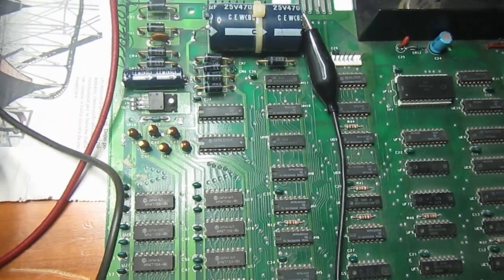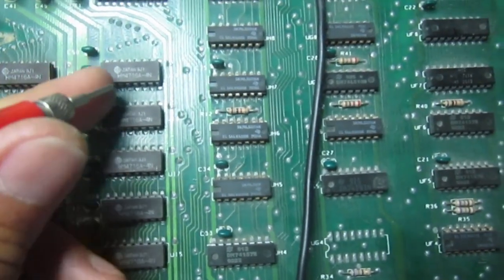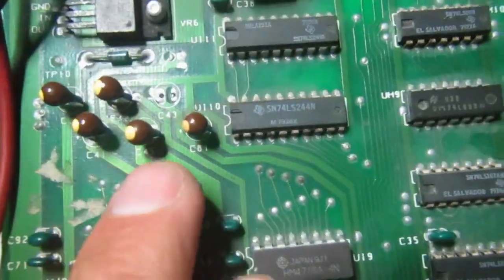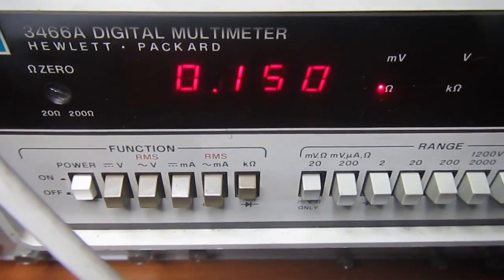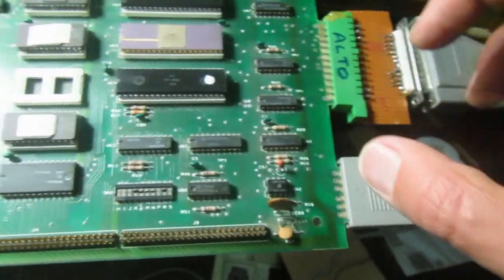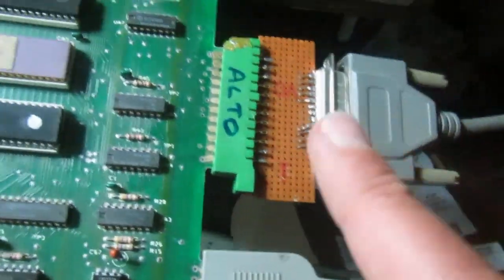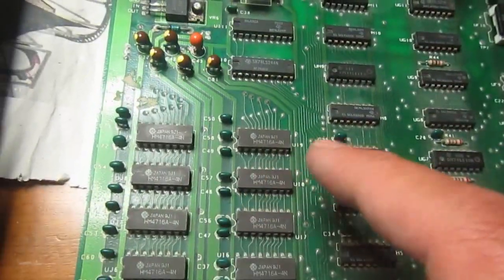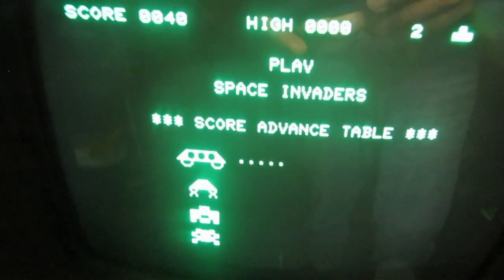CBM PET 4032 repair. Always check the power supply first!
Commodore PET 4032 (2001N-32), S/N: (1320232) PCB repair.
A shorted but intact tantalum capacitor was the only problem found.
It held the +12V power rail into current limit and prevented all the 4116 RAMs to function correctly.
It shows the importance of following the correct checklist (power supply first!) when troubleshooting any complex electronic device.